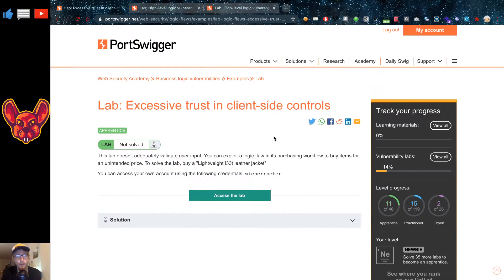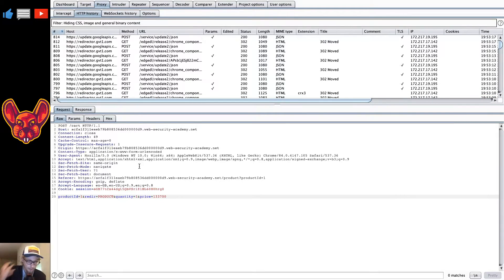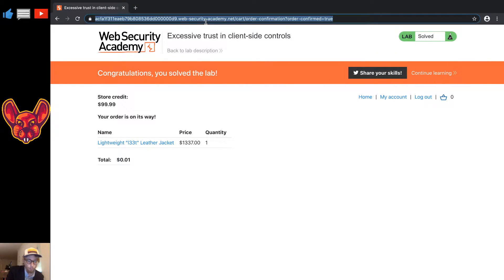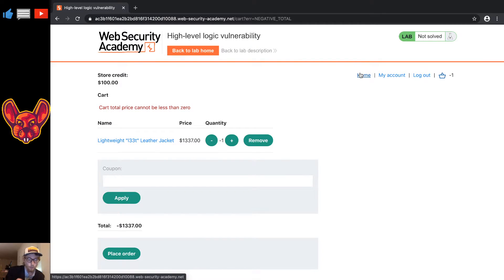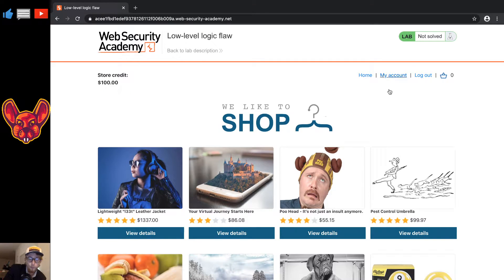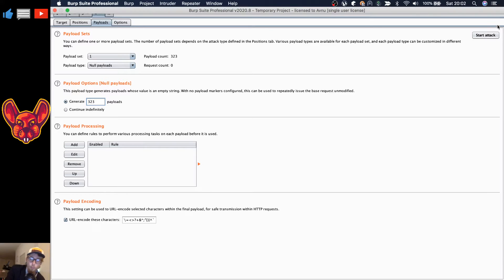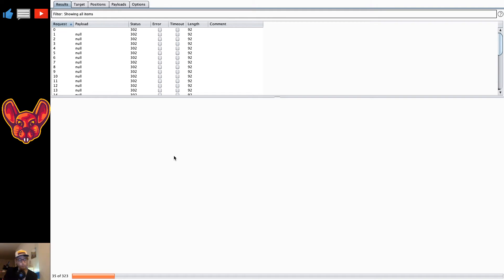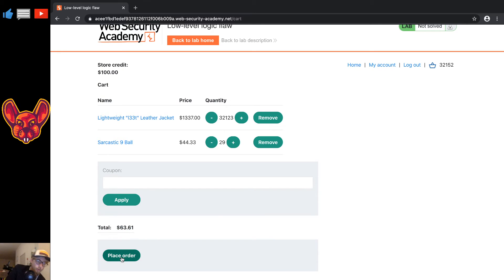Business logic flaws: You should probably look into this!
Business logic is one thing scanners will never be able to catch automatically. You should probably spend some time looking into them!

thexssrat